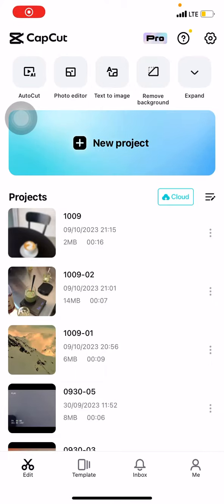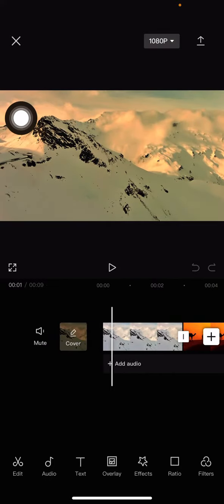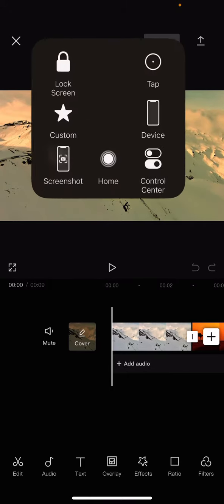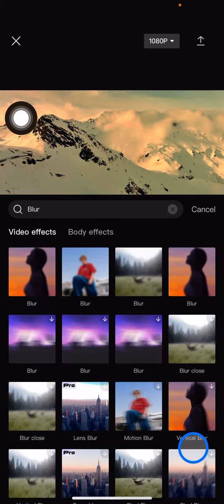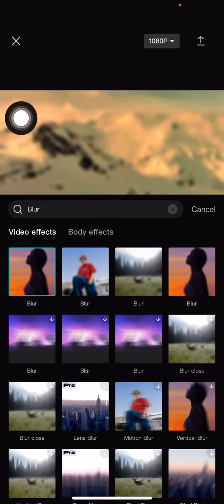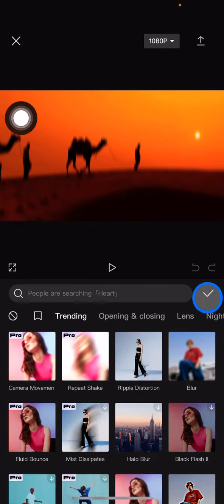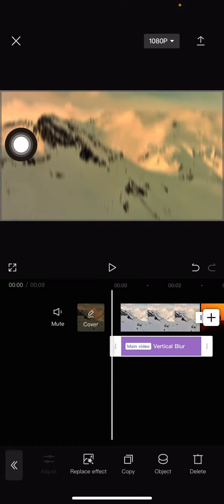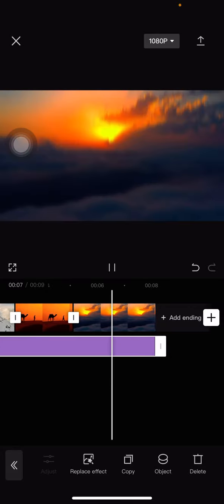How to Make Videos Blurry on Capcut iOS iPhone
Capcut tutorial! Explore Capcut effects and apply the effect on your video. Make your video looks blurry by applying this effect. Here is the tutorial how to make your video looks blurry.